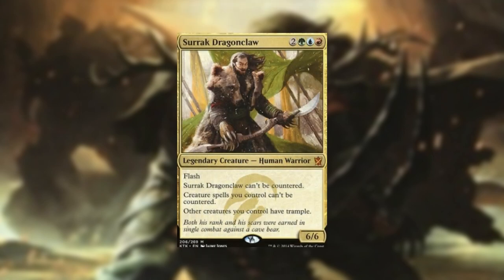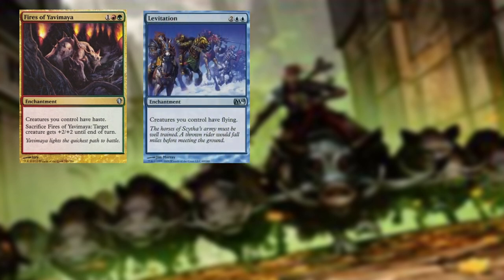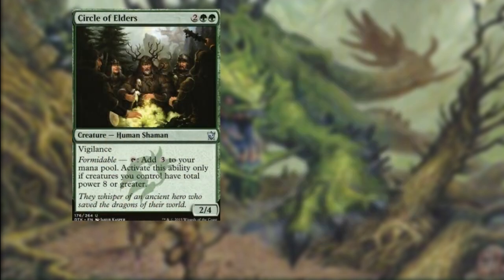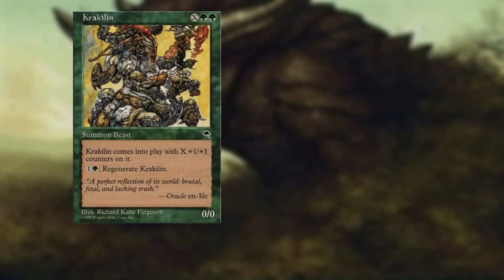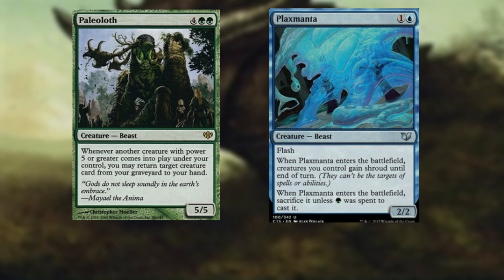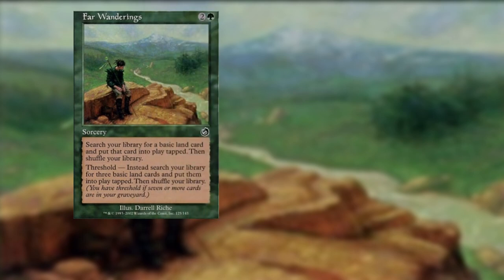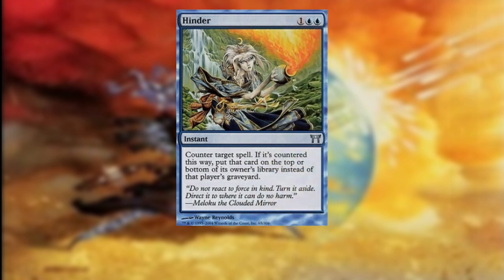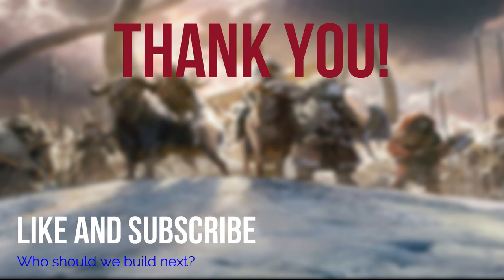Budget Commander Deck Tech: Surrak Dragonclaw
This is a very budget option for anyone interesting in running Surrak Dragonclaw as their commander. This was an interesting card to try and build around as there are really a lot of options to choose from. A big thank you to one of our viewers for suggesting it!

All the cards in the deck are as follows. We did forget to include 1 card in the video unfortunately, but the entire list below is complete.

Surrak Dragonclaw
Arboreal Grazer
Chromeshell Crab
Copperhoof Vorrac
Fangren Firstborn
Fylamarid
Garruk's Horde
Garruk's Packleader
Grave sifter
Kalonian Behemoth
Caller of the pack
Krakilin
Krosan Warchief
Manglehorn
Nessian Game Warden
Paleoloth
Riptide Mangler
Slippery Bogle
Trygon Predator
Nullhead Gargantuan
Plaxmanta
Ridgescale Tusker
Roaring Primadox
Indrik Stomphowler
Circle of elders
Draconic Disciple
Llanowar elves
Mistform Warchief
Tempest caller
Viridian Zealot
Frontier Bivouac
Unstable frontier
Ash Barrens
Blighted woodland
Command tower
Contested cliffs
Crumbling Vestige
Evolving wilds
Terramorphic expanse
Grand Coliseum
Island x 9
Forest x 9
Mountain x 9
Devastation tide
Crush of tentacles
Displacement wave
Wash out
Creeping corrosion
Aetherize
Disappearing act
Dispersal shield
Dream fracture
Familiar's ruse
Hinder
Far wanderings
Rampant growth
Farseek
Gift of paradise
Fertile Ground
Aether Charge
Rhthym of the wild
Alpha Status
Sarkhan's unsealing
Where ancients tread
Levitation
Mighty emergence
Colossal majesty
Elemental bond
Fires of yavimaya
Blossoming defense
Dive down
Glint
Lazotep plating
Mouth Feed
Shaman of the great hunt

Caustic caterpilar